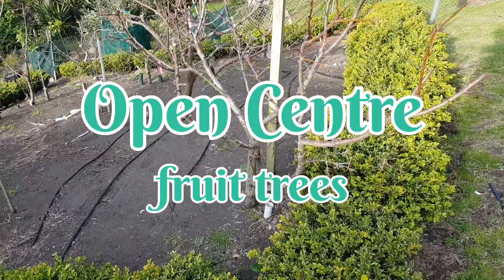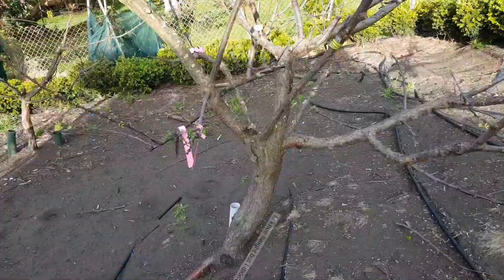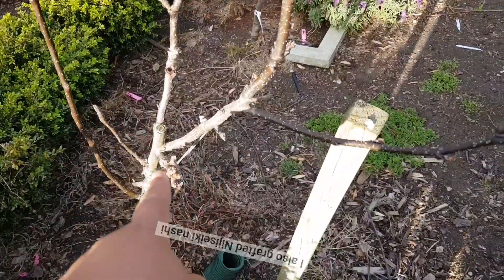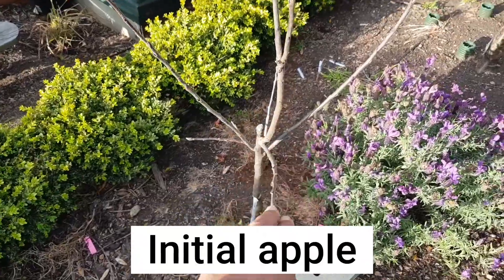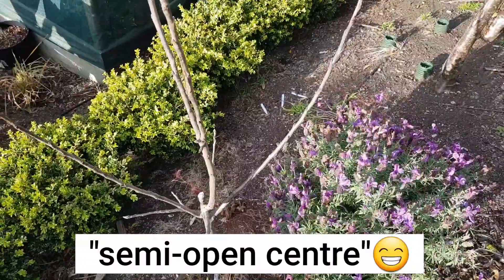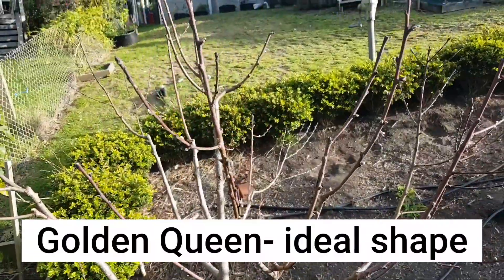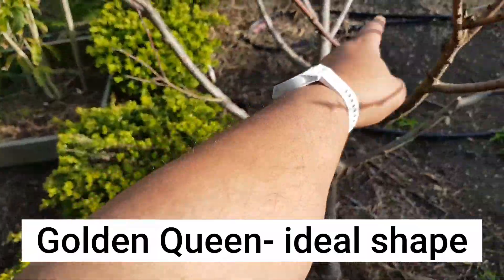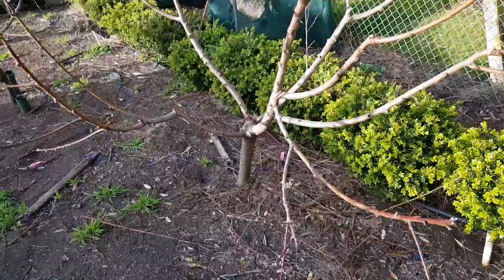Open Centre Fruit Trees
All fruit trees I buy are topped (cut) at knee height to produce an open vase also known as 'open centre'. The benefits are that it promotes good airflow, can keep low therefore easy access to fruits, can net if needed but best of all gets good sun exposure to sweeten the fruit.